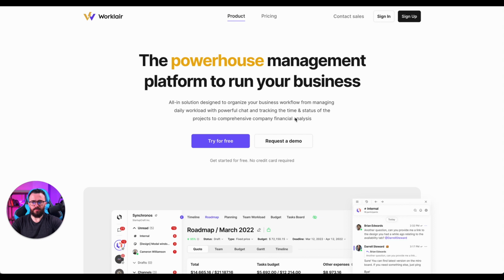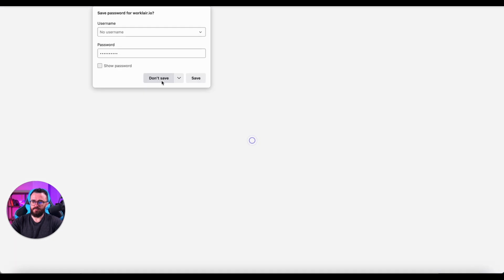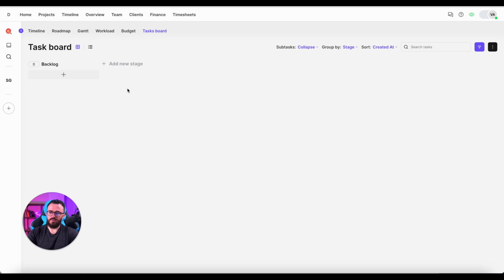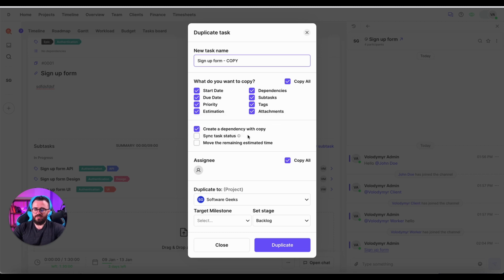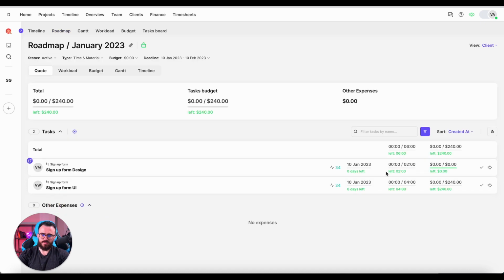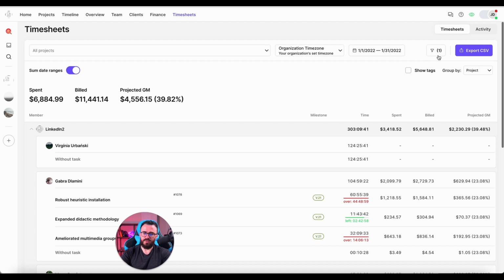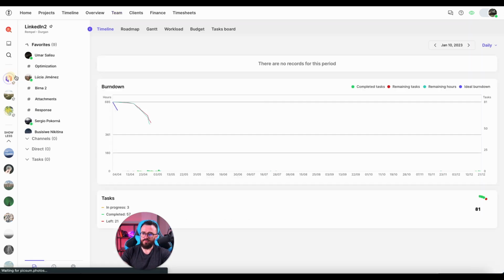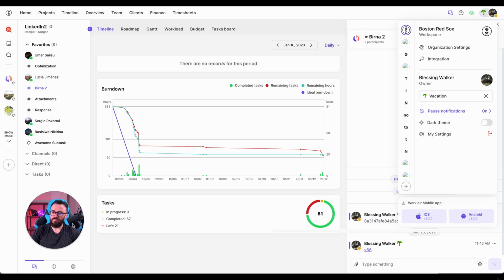Worklair deep overview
This is a complete overview of the Worklair platform. It's pretty long and split into multiple chapters.

Chapters:
00:00 Intro
00:51 Registering an account.
03:08 Creating a first project
05:27 Inviting team
07:50 Inviting Collaborator
09:05 Team filters and views
09:58 Accepting invitation by the team
12:49 Allocating team members to projects
14:11 Deleting allocations and team members
14:42 Chat
15:24 Chat settings
16:46 Creating public channel
17:19 Creating private channel
17:37 Browsing channels
18:14 Channels management
19:27 Muting chats
20:15 Pausing notifications
20:45 Force ping notification
21:39 Direct chats
22:07 Inbox feature
22:39 Favorite chats
23:05 Tasks management
23:22 Managing app layout
23:58 Creating tasks
25:02 Task Chats
26:32 Work pad
26:53 Task properties
28:53 Tasks Filter and filter templates
29:56 Subtasks
30:54 Task estimations
31:37 Quick subtask assign
32:15 Short task id and task URL
32:29 Task description edtior
32:37 Subtasks groupping
32:52 Attachments
33:12 Tasks Activity Log
33:32 Task start and end dates
34:10 Tasks hierarchy
34:24 Tasks conversion
34:40 Duplicating tasks
37:07 Deleting tasks
37:15 Duplicated tasks dependencies
37:40 Completing synchronized tasks
38:10 Mass actions
39:36 Tasks export
39:57 Tasks search
40:12 Task View preferences
41:11 Milestones (edited)
41:59 Creating a milestone
42:34 Roadmap
42:48 Locking milestone
43:18 Milestone details (edited)
44:39 Adding tasks in Milestone
45:27 Quote calculations (edited)
45:39 Fixed(Internal) vs. Houry rates in calculations
46:18 What numbers/$ Client see? (edited)
47:08 Fixed price vs. Time & Material milestone type (edited)
48:08 Milestone’s actual budget
49:18 Milestone other expenses
50:08 Milestone stats (edited)
50:51 Generating a sandbox space
51:23 Organization Overview
52:51 Margin goals
54:05 Project budget deviation
56:40 Timesheets and reporting
57:42 Organization’s timezone
59:54 Data-rich example of an organization
01:00:08 Project’s Timeline
01:01:33 Quote numbers in a data-rich project
01:02:13 Milestone stats example with a lot of data
01:03:08 Gantt chart
01:04:45 Project navigation
01:05:00 Budget usage chart
01:05:34 Time tracking retains historical data (edited)
01:06:32 Two-factor auth indicator on team members
01:07:04 Sharing team members between organizations
01:08:05 Connecting between organization owners
01:09:31 Global Timeline
01:10:12 Clients tab
01:10:31 Switching between organizations
01:11:23 Finances & Invoicing
01:11:51 Creating an invoice for your client
01:15:26 Organization Bills
01:15:52 Expenses
01:16:14 Projects tab & Pinning favorite projects (edited)
01:17:17 Github integration
01:17:38 Zapier integration
01:17:50 Other organization settings
01:18:01 Two-factor auth organization policy
01:18:11 User settings
01:18:23 User Availability & Status
01:20:22 Outro